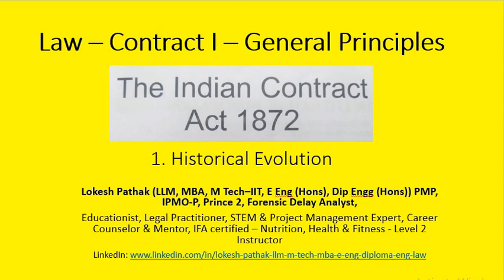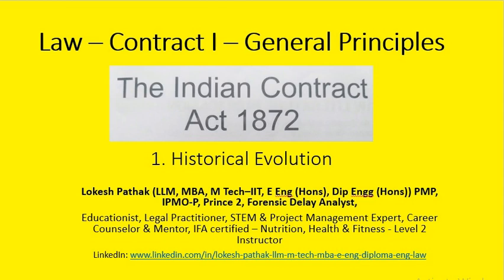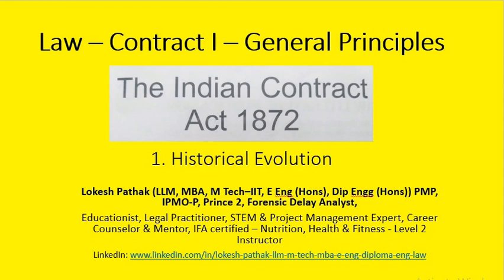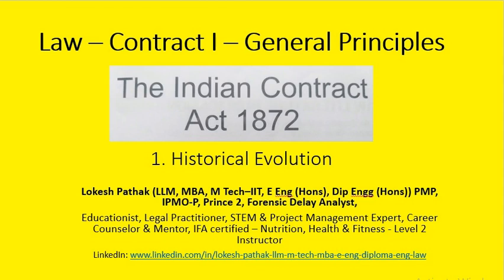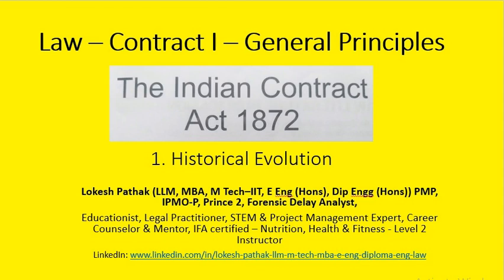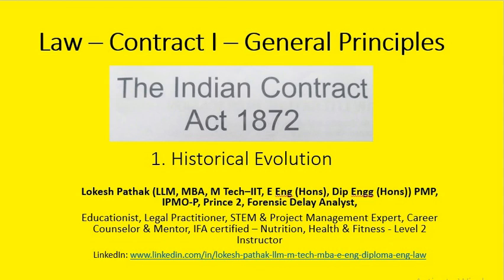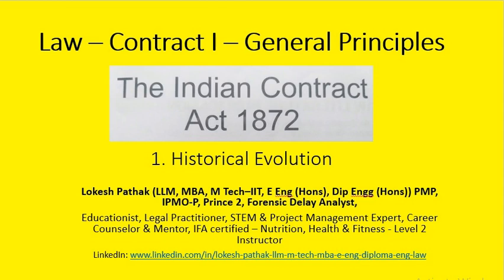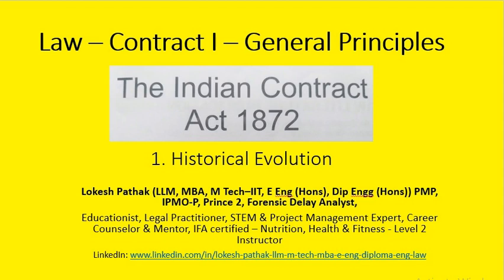Law - Contract I - 1 The Indian Contract Act' 1872 - Historical Evolution